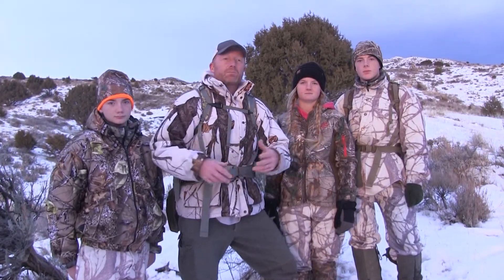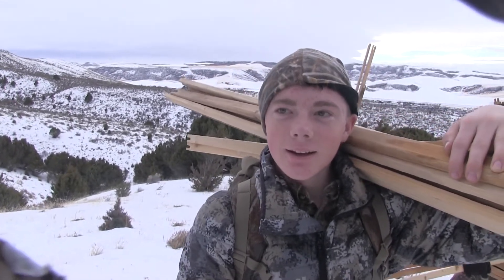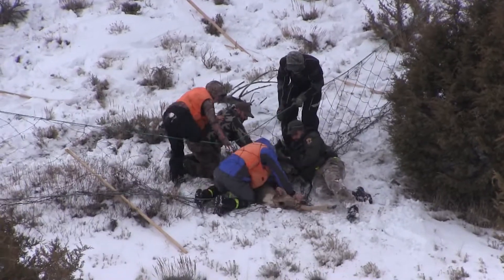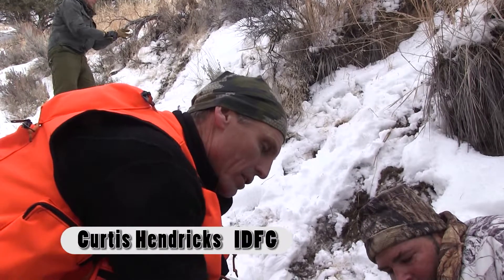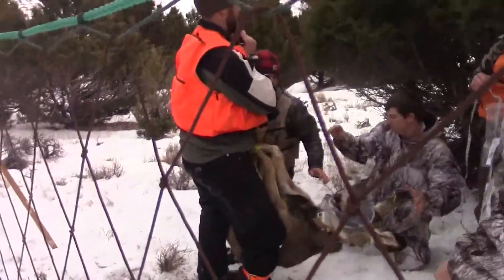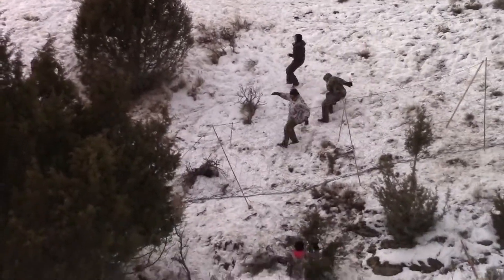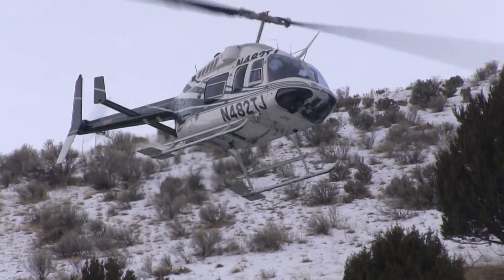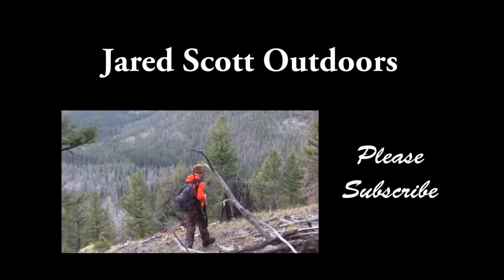Capturing and Collaring Deer with the IDFG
We head out with the Idaho Fish and Game to help them capture and collar deer with a helicopter and nets.